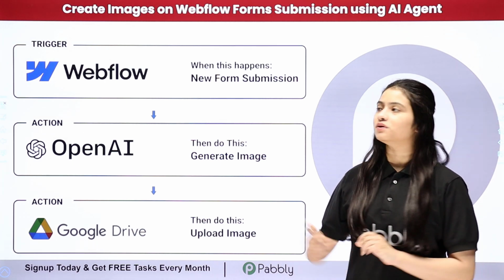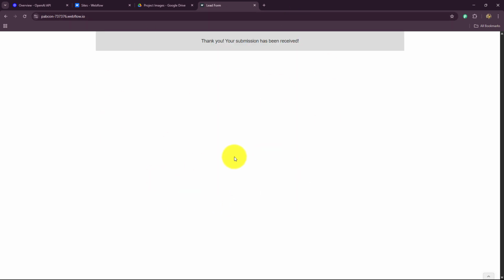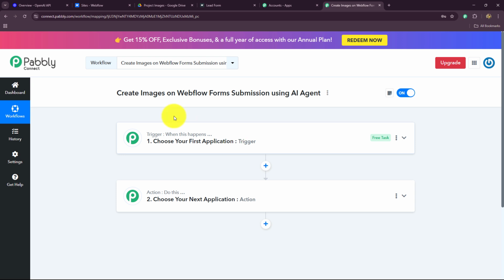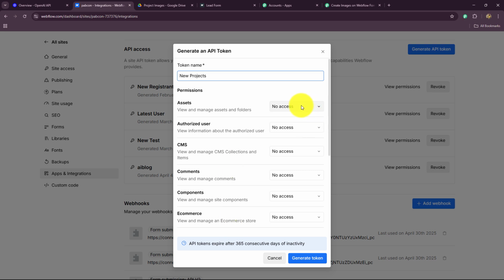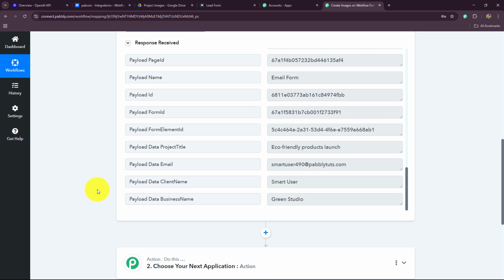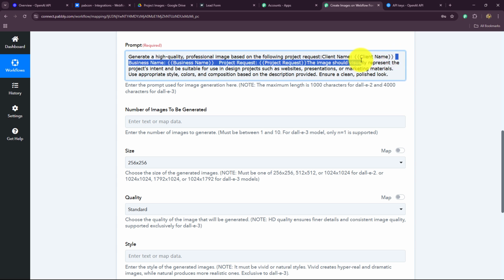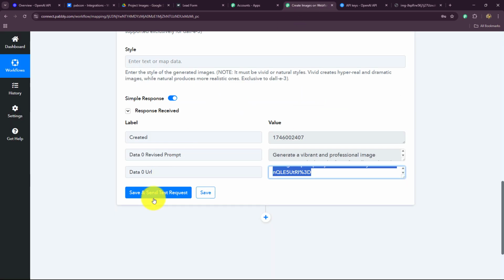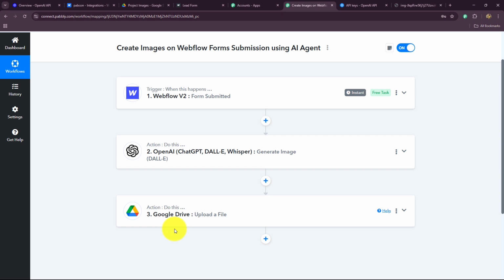How to Create Images on Webflow Forms Submission using AI Agent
In this video, you'll learn how to automatically create images based on Webflow forms submissions using an AI Agent. We will walk you through using Webflow to capture user inputs and demonstrate how an AI Agent can generate customized images based on those submissions. With Pabbly Connect, you can automate this entire process, seamlessly integrating Webflow with your AI tools, eliminating repetitive tasks and enhancing your workflow. This solution saves you time and enhances creativity by providing instant visual content tailored to user responses.

Use Case:-

I run a small creative agency, and when clients submit a project request through my Webflow form, it often includes the type of visuals they want — such as mockups, banners, or concept art. To streamline our design workflow and get my team started faster, I connected the form to an AI image generator (DALL·E) using Pabbly Connect.
Now, every time a client submits the form:The AI reads the project title and description.It generates initial concept images automatically.These images are uploaded to a Google Drive folder specific to that project.My team instantly gets visual inspiration and draft assets to begin work — even before I've reviewed the request.

Benefits of Pabbly Connect:

1. Automation: Save time, money, and resources by automating tasks.

2. Integration: Connect various web services to create efficient workflows.

3. Security: Enjoy industry-standard security for your data.

4. Scalability: Easily add new applications and services to your workflow.

5. Cost-effective: Choose from plans suitable for different business sizes, with no charges for internal tasks.